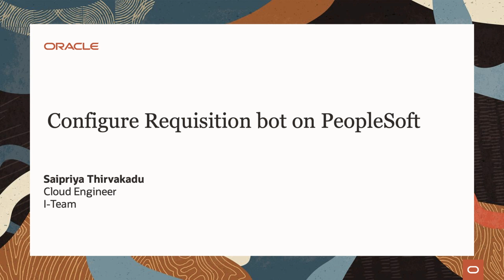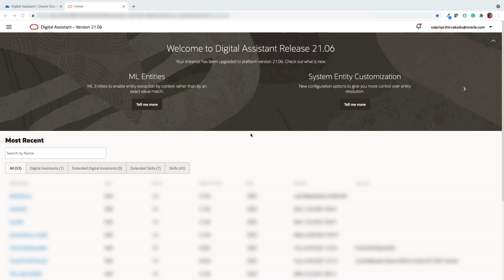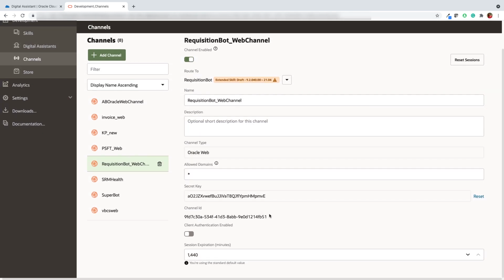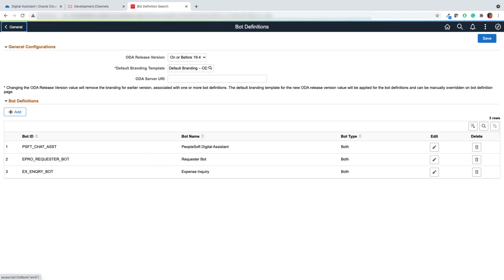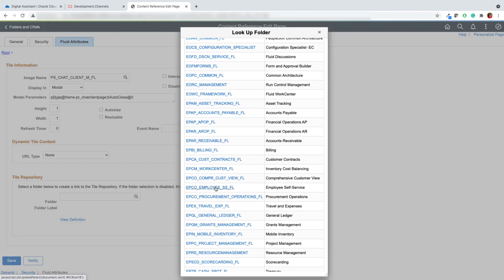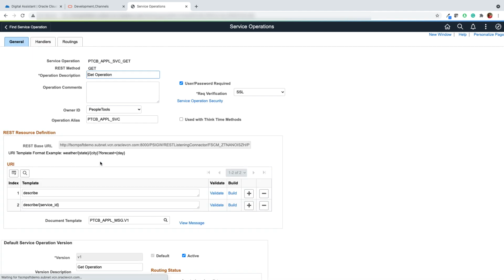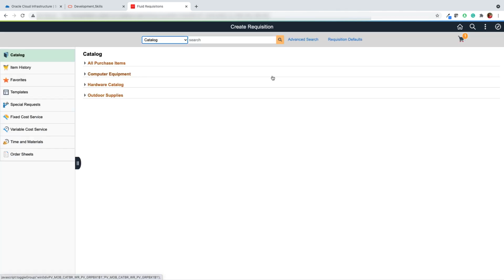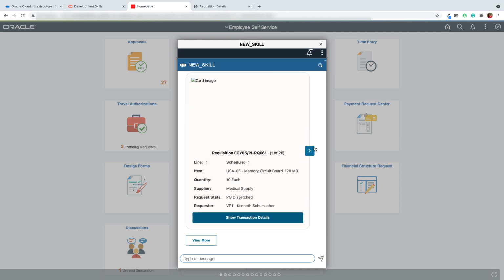Configure Requisition bot on PeopleSoft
Leveraging Chatbots within PeopleSoft helps interact with PeopleSoft applications through natural, conversation-like interactions using voice or text messages. The pre-built skill for Requisition Inquiry will enable requesters to quickly search for their requisition items and view the status of the items in the Request Lifespan. It saves the time and effort of searching and managing the requisitions through Chatbot. The video demonstrates a step-by-step procedure to configure the Requisition Skill (ODA 21.06) on PeopleSoft Financials and Supply Chain Management (PeopleSoft FSCM 9.2 Update Image 40, PeopleTools 8.59.01).